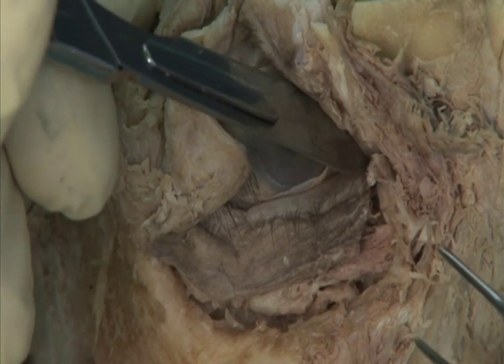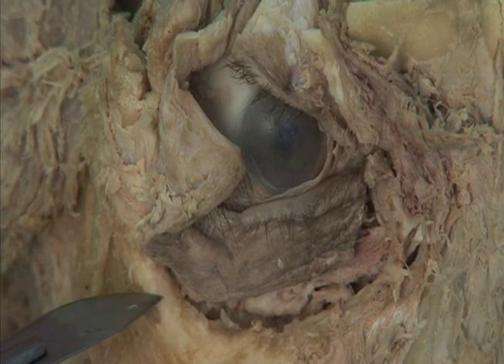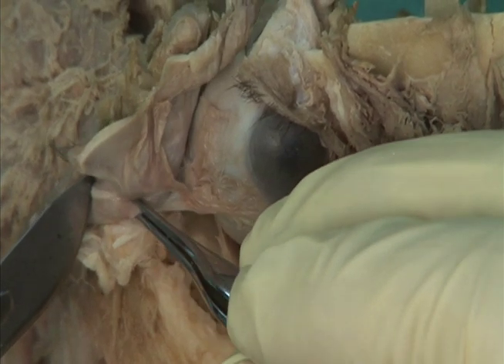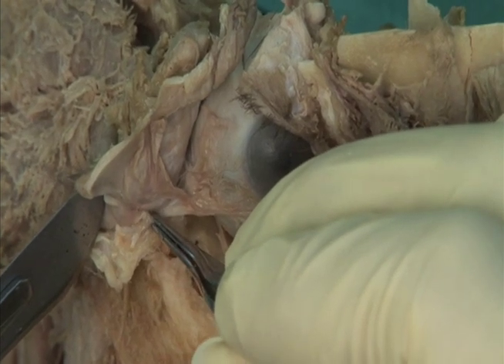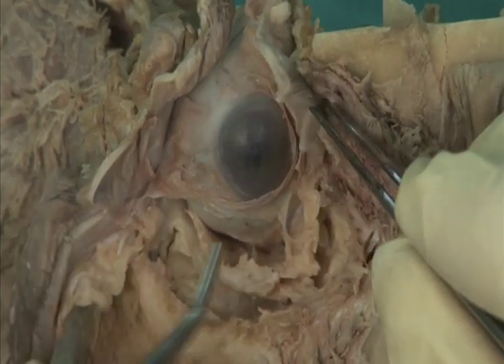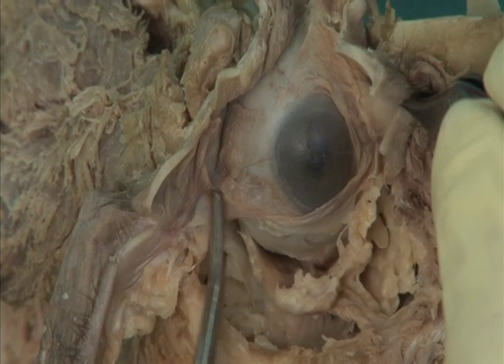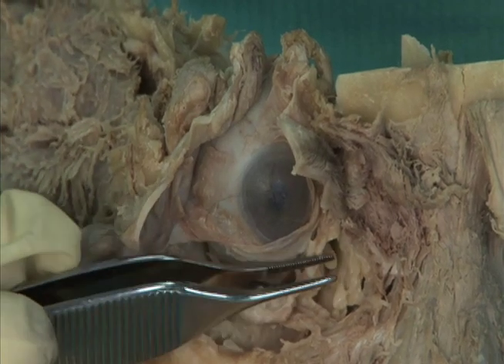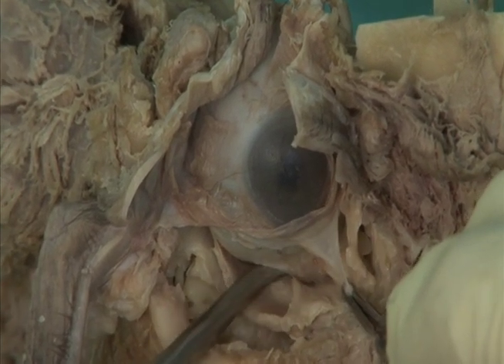1.10 Step 4. Check ligaments; inferior rectus and inferior oblique muscles